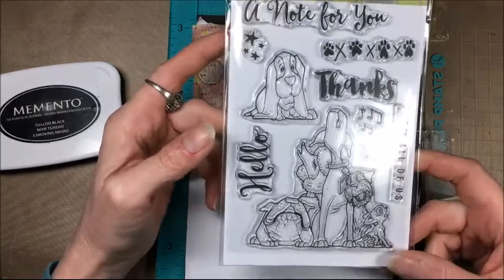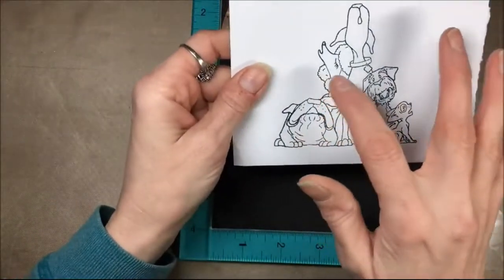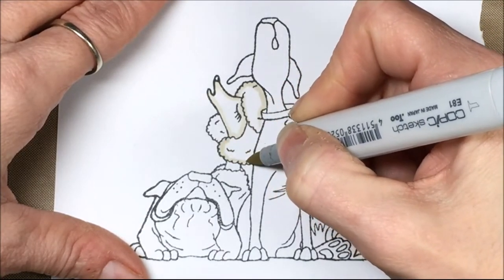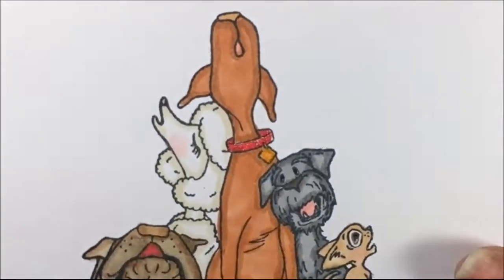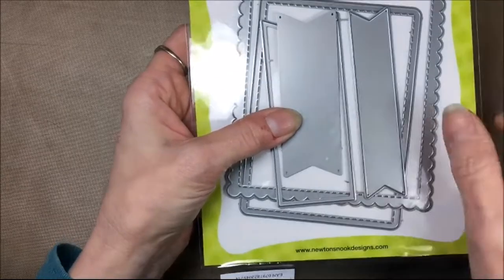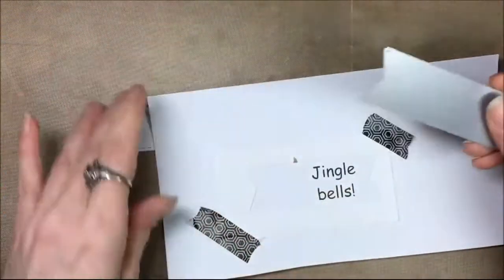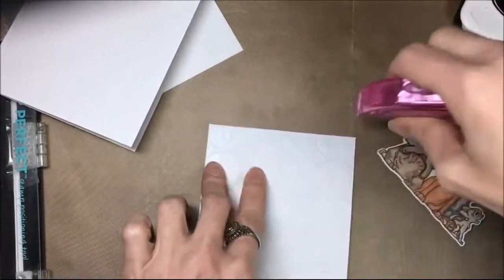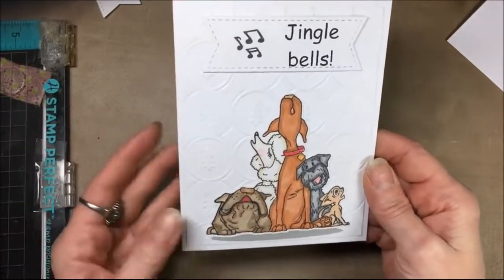Christmas has gone to the DOGS!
Christmas card using Little Acres Creations stamp set
"From the Pack' Easy, clean and simple and adorable!
Little Acres Creations Stamp store
Stamp set provided by Little Acres Creations